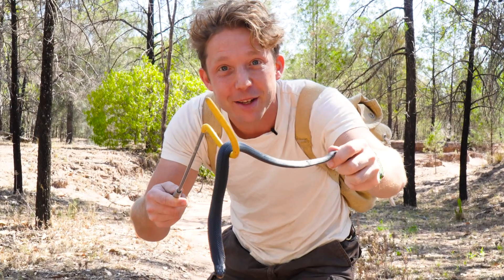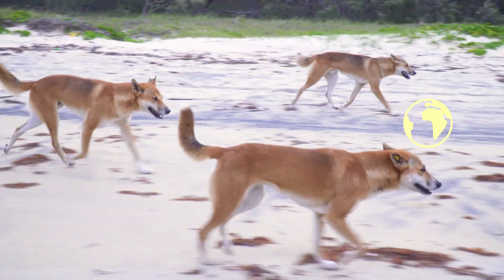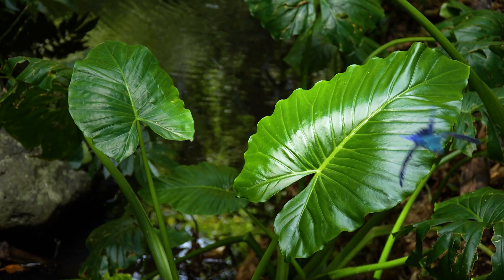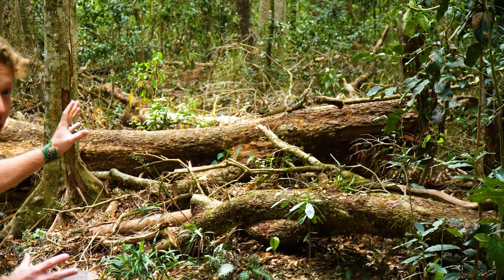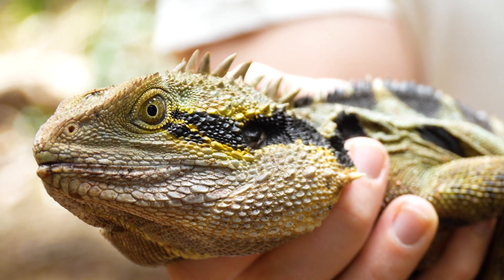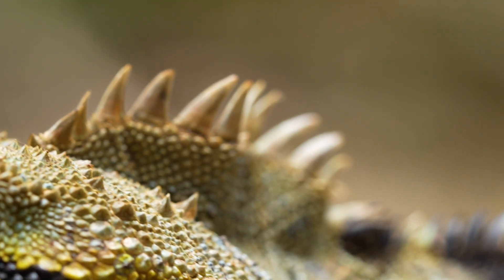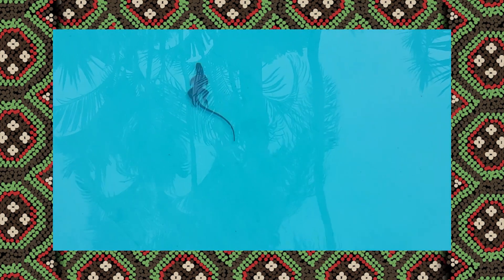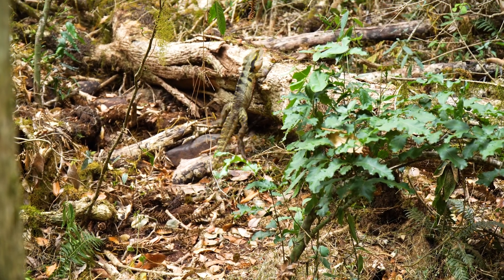Australia's Largest Dragon - Up Close!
The Water Dragon is Australia's largest dragon, commonly found in and around waterways including in urban areas across the Eastern parts of the country. The Water Dragon is an expert swimmer, with a strong tail that propels it through the water. They can remain fully submerged for up to 90 minutes.